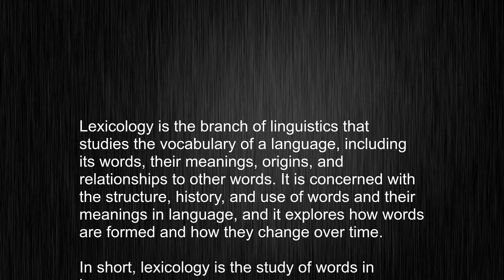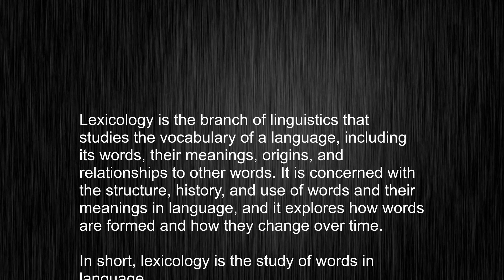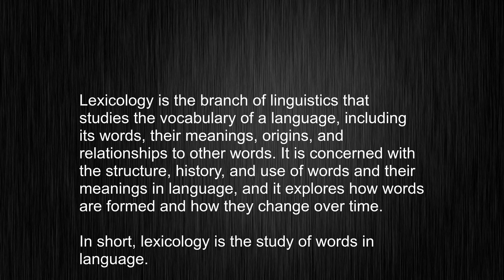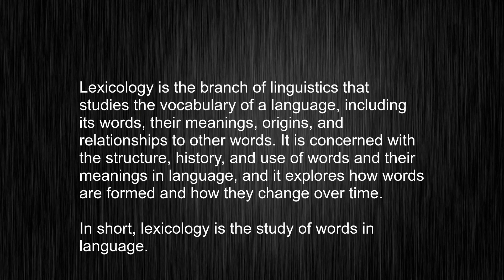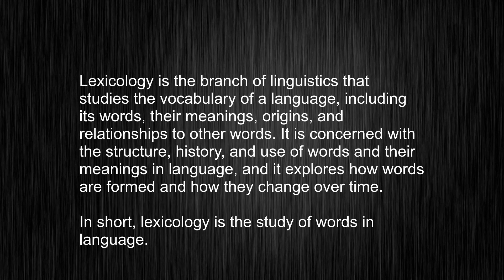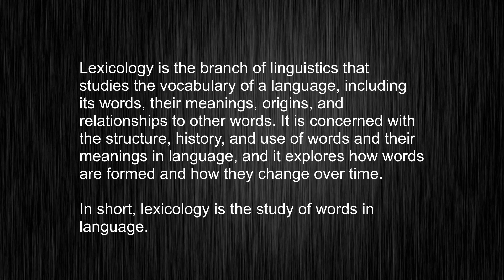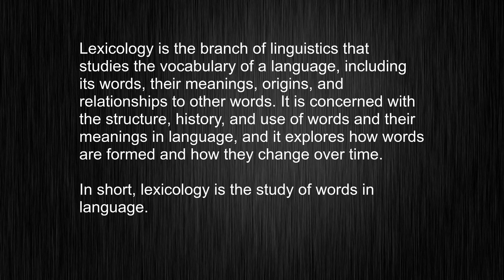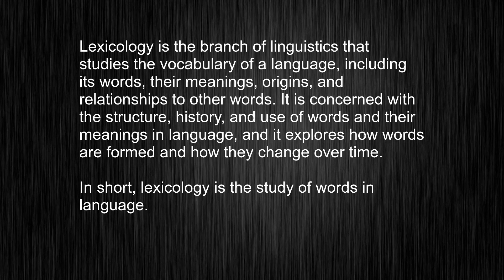Pronounce lexicology This Way, Learn Meaning Techniques!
This video tells you what "lexicology" means, how to pronounce it, provides a pronunciation guide and an accurate definition.
   00:00 Pronunciation
   00:24 Meaning

   - What is the meaning of lexicology
   - How to say lexicology
   - What is the definition of lexicology
   - How to pronounce lexicology

   Visit our free audio/video dictionary tutorial to learn how to correctly pronounce words/names and to learn their meanings, definitions, just like lexicology definition and meaning in Merriam-Webster, lexicology definition and meaning in Collins English Dictionary, lexicology definition and meaning in The Oxford English Dictionary, lexicology definition and meaning in Longman Dictionary of Contemporary English, lexicology definition and meaning in Cambridge Advanced Learner's Dictionary, and more.